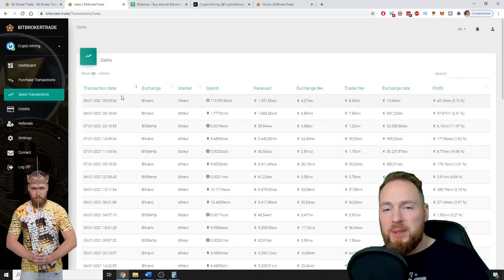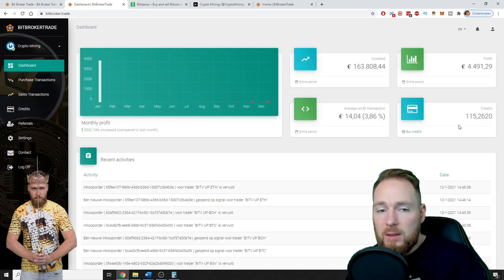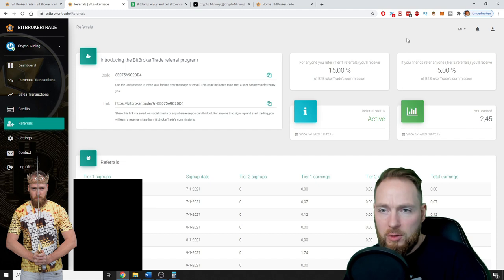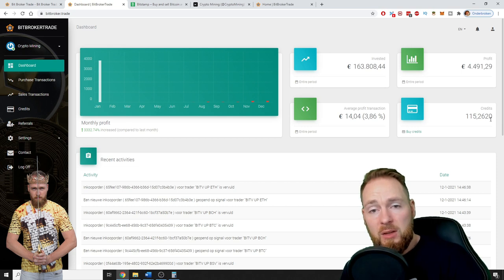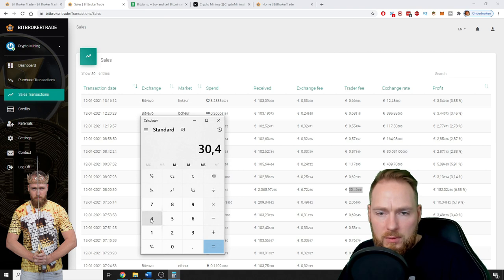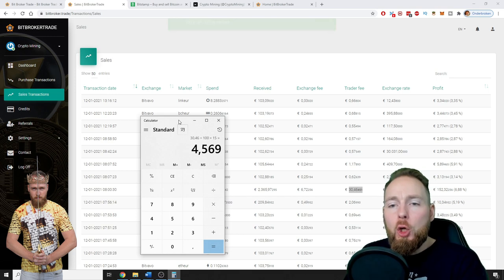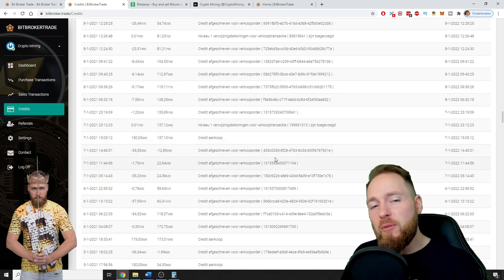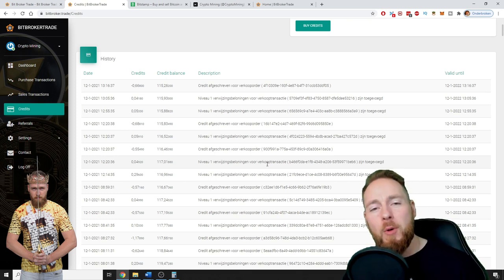Bitbrokertrade Tutorial: How to Receive FREE Credits on Bitbrokertrade 🔥🔥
Bitbrokertrade tutorial: how to receive free credits on bitbrokertrade. This is the best automated crypto trading bot for massive gains!   For the 4th year in a row, the trading bot beats the Hodl strategy by 40%! I’ve been using this trading bot since July 2018 More info below ⮯

2. Register on one (or all) of the 3 available exchanges (bitvavo is the cheapest, bitstamp is the most expensive) :
Bitvavo (Get a welcome bonus : don’t pay any trading fees on your first €1000 the first week)
3. Link the trader through an API key (the trader can only TRADE with your balance, not withdraw) to the chosen exchange(s) for detailed instructions
4. for detailed instructions
5. Buy a minimum of 10 credits (1 credit = 1 euro).
The Credits / prepaid balance works about the same as the prepaid balance of a telephone. When the balance of the prepaid credit is zero or even negative, the software will send you a warning email. The trader stops and waits with further actions until your credit balance has been topped up.
6. You have completed all the steps and you should see trades appearing soon. Congratulations, you have just created a fresh new passive income stream!

What is BitBrokerTrade?

BitBrokerTrade is a Dutch software house that generates applications to give consumers the opportunity to trade currencies on autopilot. Trading for clients went live in 2017.
The BitBrokerTrade platform allows the consumer to have a crypto trader  that generates purchase and sales orders in cryptocurrency.

The trader can only change the composition of the currency of the account (exchange euros for cryptocurrencies (for example Bitcoin)).
The trader can never transfer currency to a third party account. Only the consumer can do that himself.

Why Bitbrokertrade?

Buying and selling cryptocurrencies can be very lucrative. The volatility of the Crypto exchange rates ensures that good returns can be made in a short time. Buying and selling at the right time is key.

The disadvantage is that you must have a constant connection with an exchange to give your buy or sell order at the right time. So you spend 100% of your time following the Crypto rates. Not everyone is willing to do that.

BitBrokerTrade is software that continuously tracks the prices of the Cryptocurrency and buys and sells Cryptocurrencies according to a predetermined strategy.

BitBrokerTrade recognizes upward and downward trends in Crypto prices and makes strategic purchases or sales at the right times.